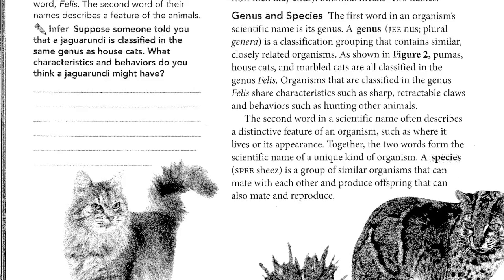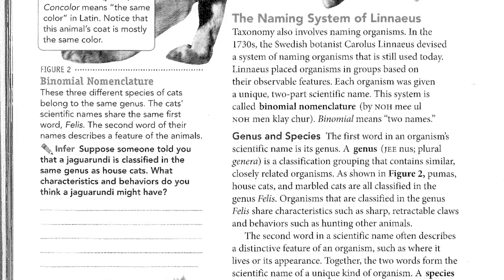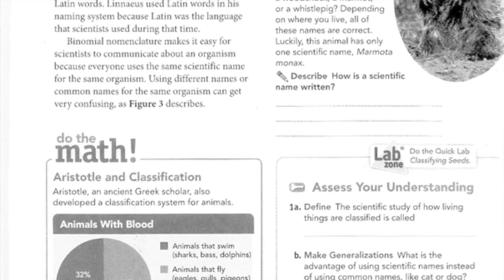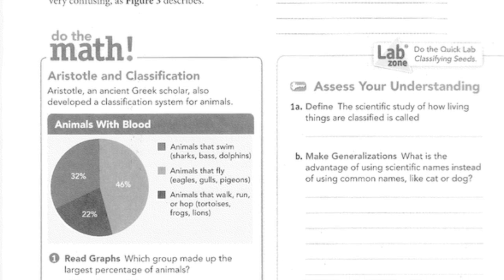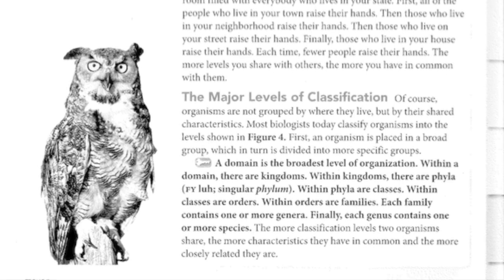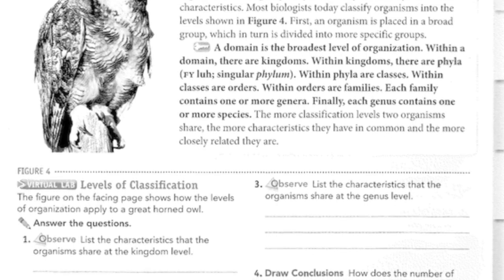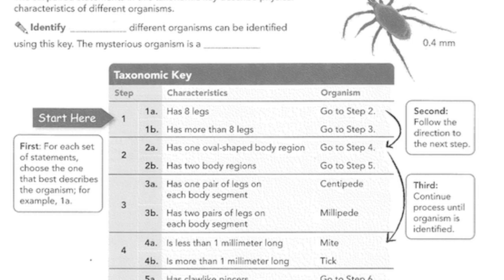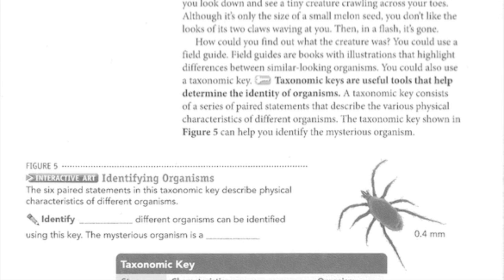Diversity of Life Pg. 16-21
This video is about Diversity of Life Pg. 16-21